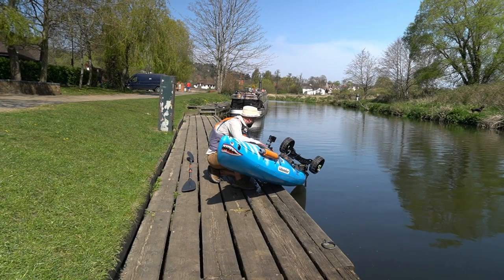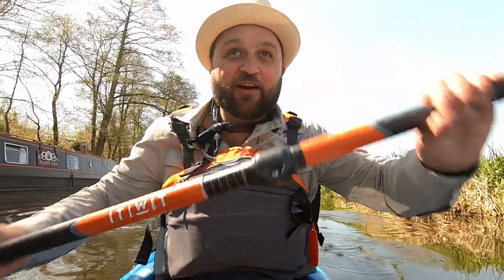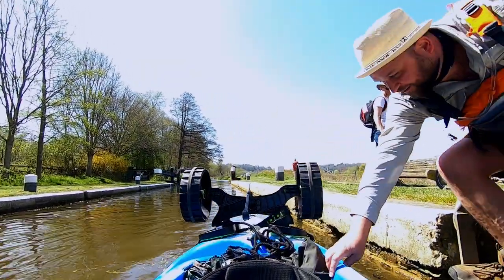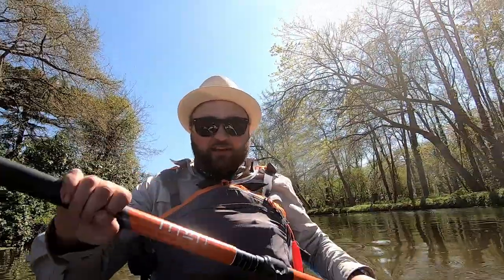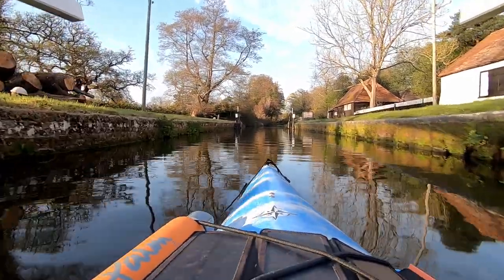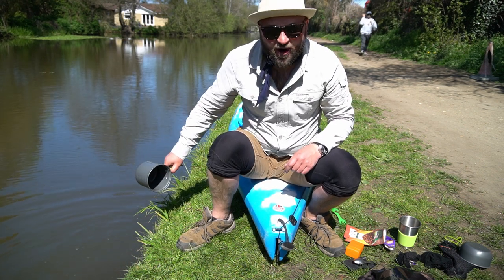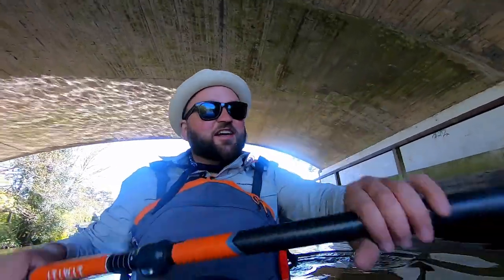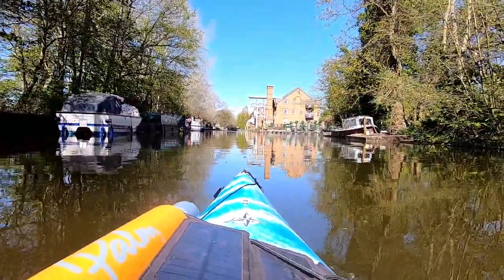Paddling and Wild Camping the River Wey Navigation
In this video I explore the Wey and Godalming Navigations, which are the mostly man-made sections of the River Wey in Surrey. Blurring the lines between river and canal and with an engineering history going back over 450 years, there is something really unique about this historic trail. Roughly twenty miles long, it comprised a two day paddling trip with an overnight camp at Papercourt Lock. Like a miniature Thames, it offers that classic contrast of town and country, with a variety of historic sights along the way from Victorian Industrial Wharfeside architecture to a ruined 12th century priory at Newark. There is also a wild section of the River Wey, but that will be for another video…

I hope you enjoy watching this video as much as I enjoyed filming and editing it.

I plan on doing more videos like this so please consider subscribing to my channel, give me a thumbs up (or down if that’s how you feel!), and say hello in the comments :)

Emergency bilge pump

The best kayak trolley around

Camping Equipment:

Cooking: Odoland Camp Cook Set

Wind shield: H&S 10 plate Foldable Wind Shield

Tarp: DD 3m x 3m

Hammock: SONGMICS Ultra-Light Hammock

Sleep pad: Therm-a-Rest Z-Lite

Solar Power Bank: Miady Solar Charger 25000mAh

Filming Equipment:

Main Camera: Sony a6400

Camera 2: GoPro Hero 7 Black

A write up of the Wey is also available on my blig;

“Puppy Love Bad Snacks”